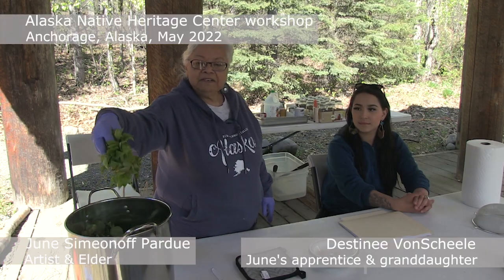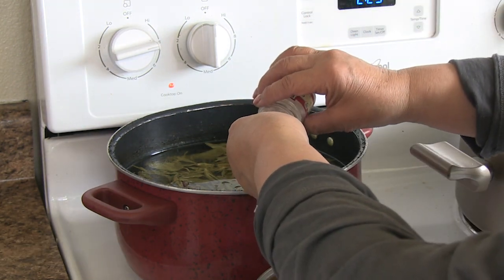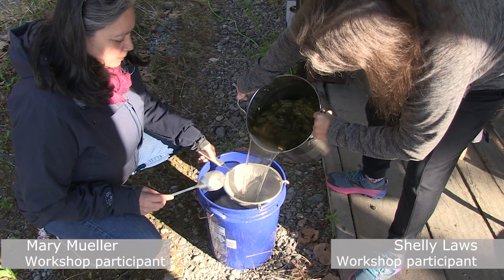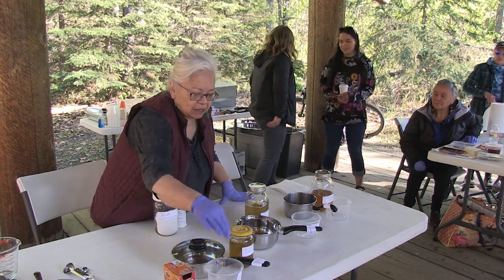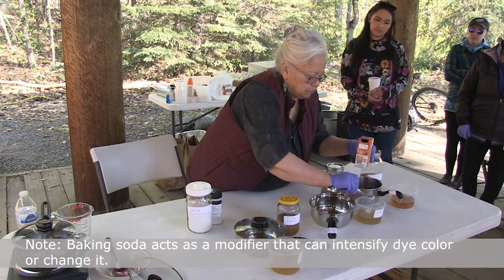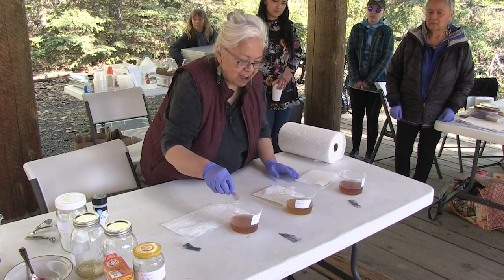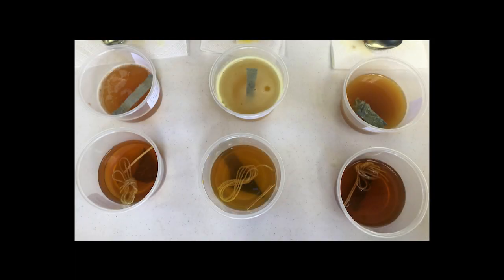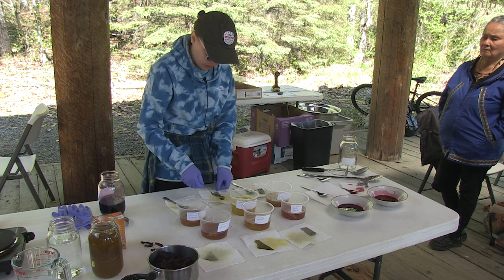(12) Dye Bath Recipes & Dyeing with Leaves (Natural Dyes project)